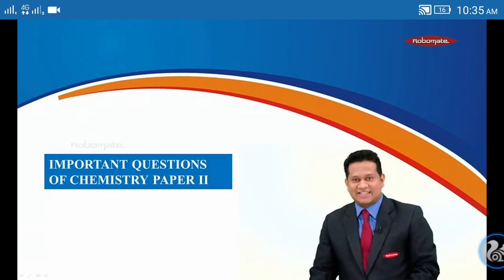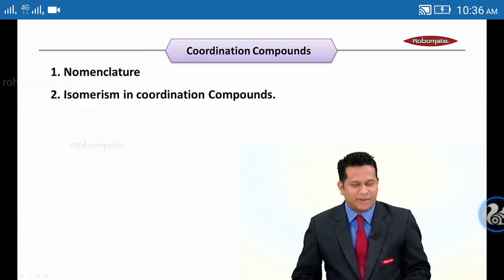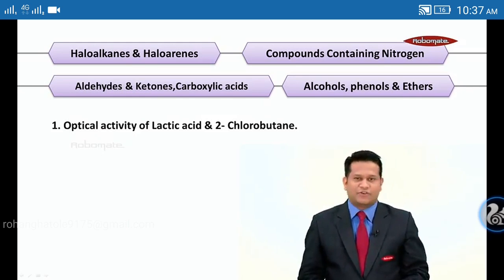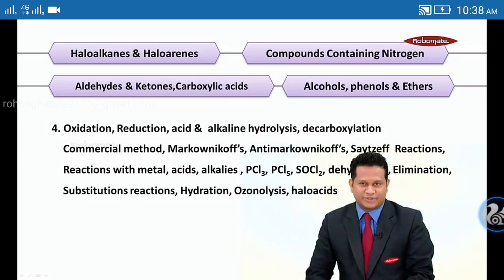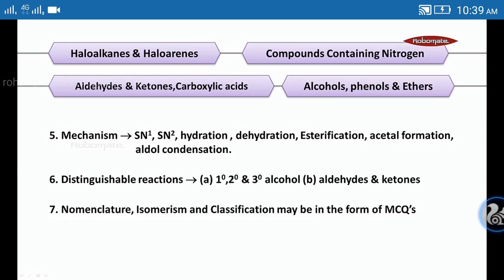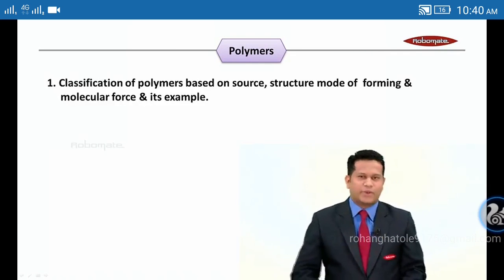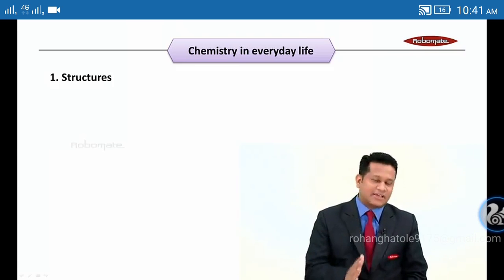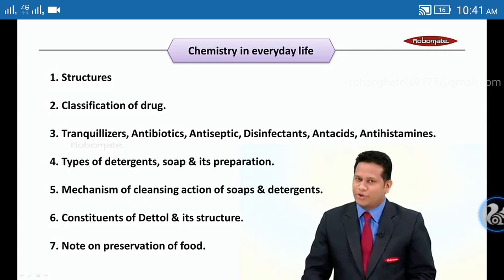important question of chemisry part 2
|| Reasons to appear for GATE Exam || GATE Exam Official Website"
Every Engineering student should watch it! --~--
all important question is here